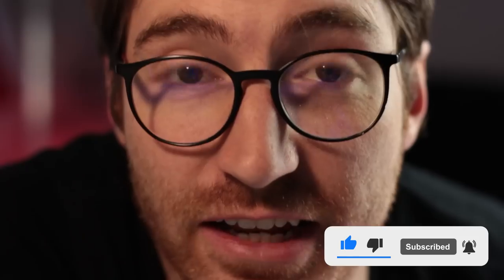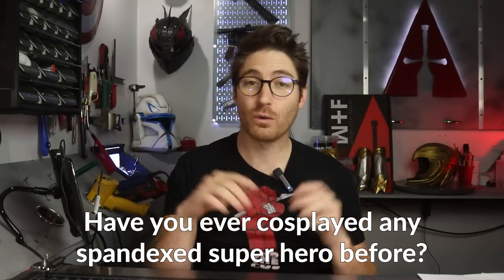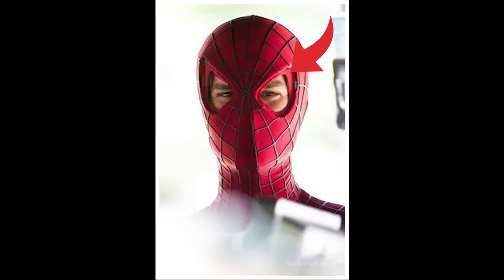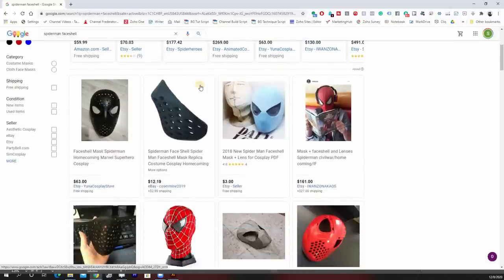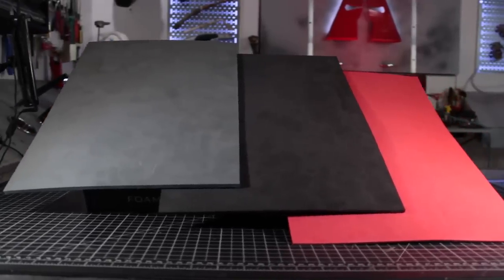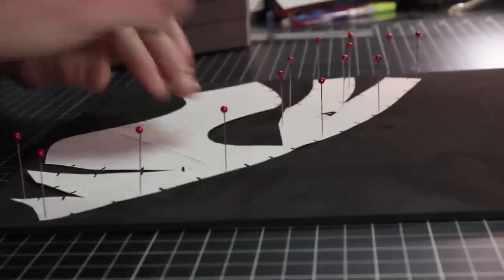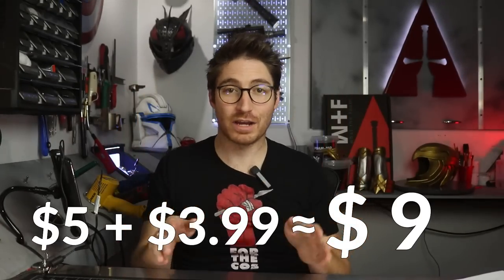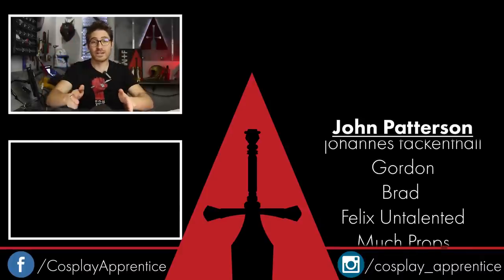Spiderman Cosplay - Do You Actually Need a Faceshell? What No One Tells You | Cosplay Apprentice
Hey Apprenti-Squad! In today's video let's talk spiderman faceshells.  Do you actually need a faceshell for your spiderman cosplay?  In this video I'll tell you my thoughts on it and my reasons why-- as well as share a secret with you that no one else is talking about that will help you  cosplay spiderman like a boss!

Faceshells are basically a must for any spandex super hero like spiderman or deadpool but they can be quite pricey.  If you google spiderman faceshells you will see many options and a variety of materials but they seem to start around $50 bucks and go up from there.  If you want a nice one from TJackFX or Zentai Zone you can even end up spending up to $120 or more.   I didn't want to pay these prices so I decided to figure out how to make my own spiderman faceshell out of EVA foam cheap and easy so that I could look legit in my spiderman cosplay but still have some money in my pockets.
My faceshell worked better than I even imagined and so I wanted to share with you how I did it and I made my pattern available on my website to help you save time too!
 This mask comes out to around $9 in actual cost.

Here's the cost breakdown:

(Pack of 7) 4mm WTF EVA foam sheets - $37.77
It only takes one sheet to make - $37.77 divided by 7 = $5.40

Add the cost of my pattern to make life easy - $3.99

Please let me know if you have any questions down in the Comments and I am happy to help you out! :)